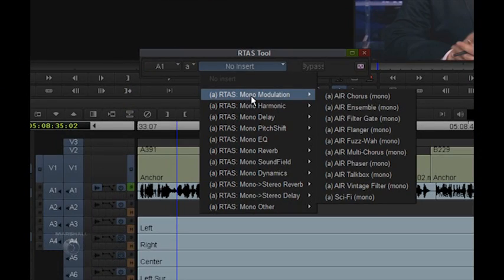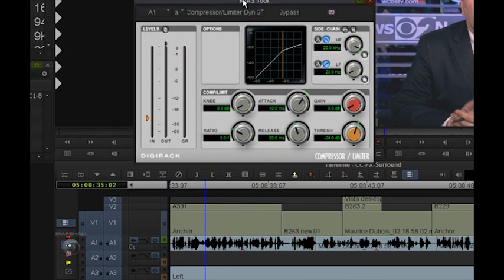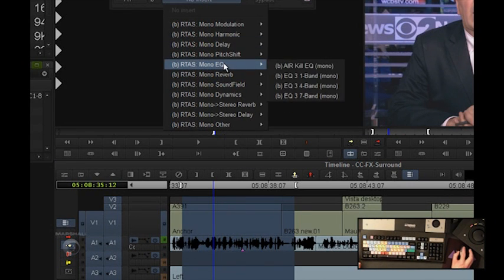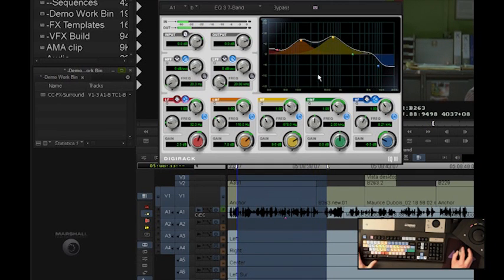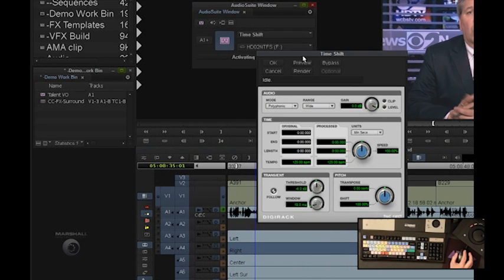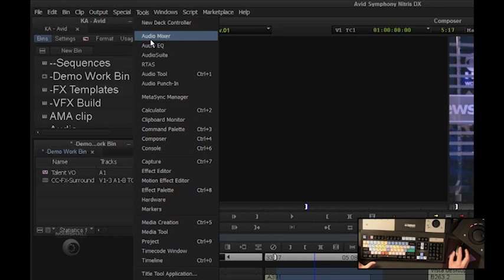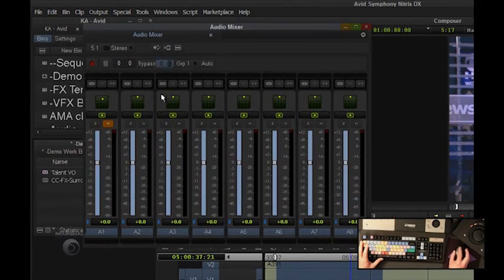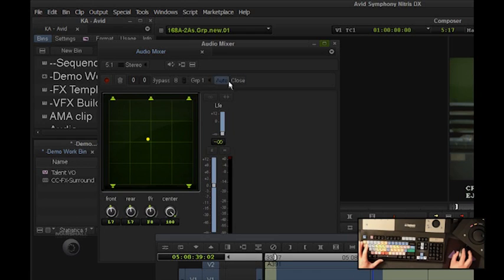Media Composer / Symphony v6 Audio